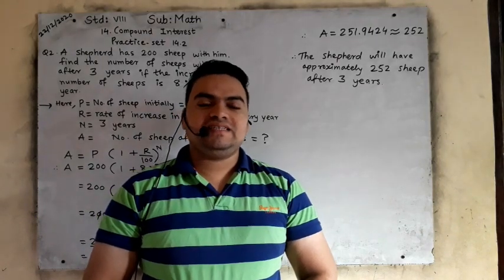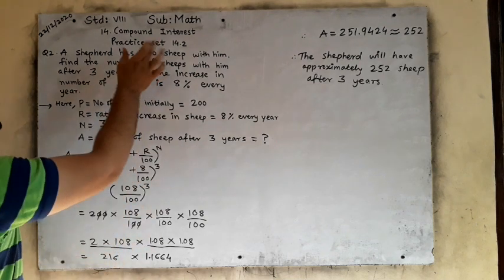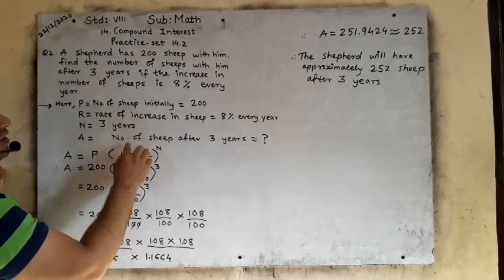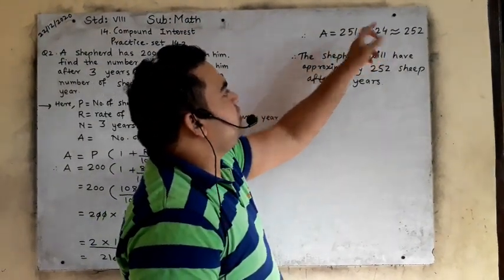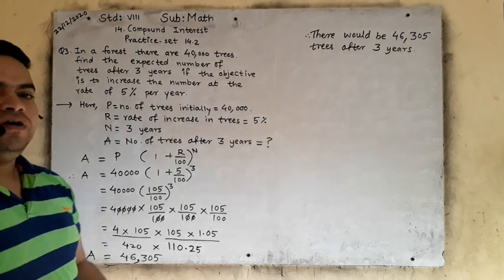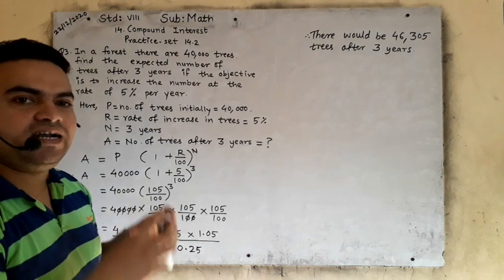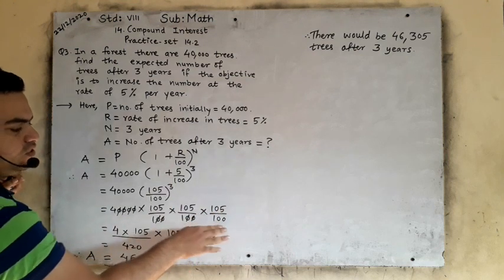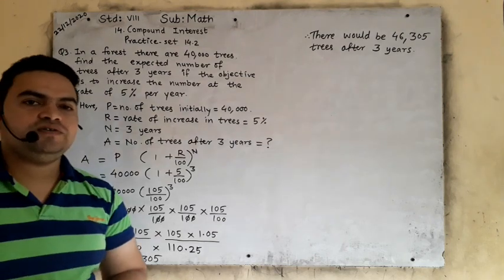8th Maths, Compound interest, P set 14.2 Question no 2 and 3.